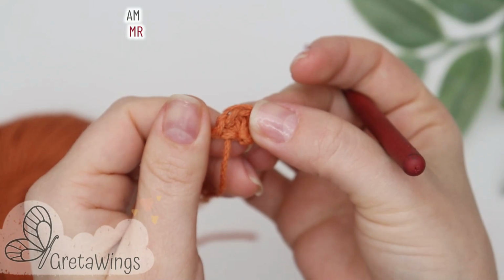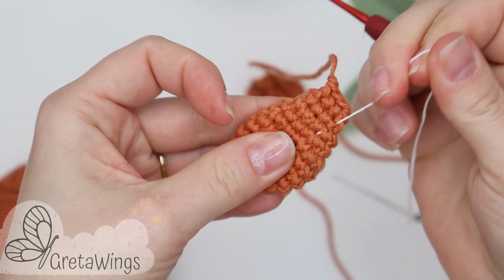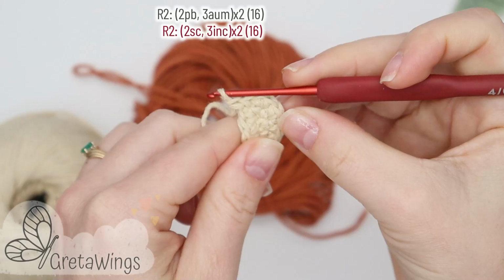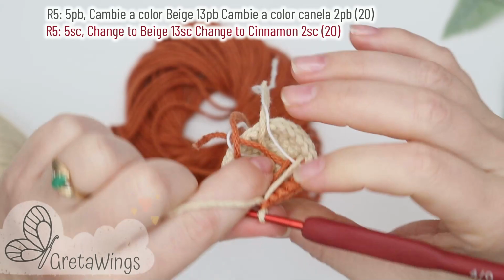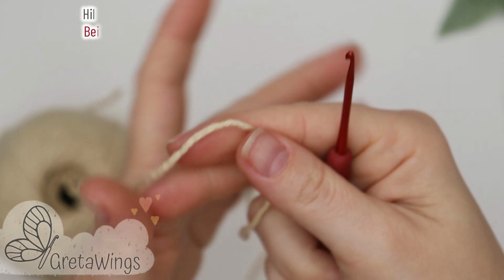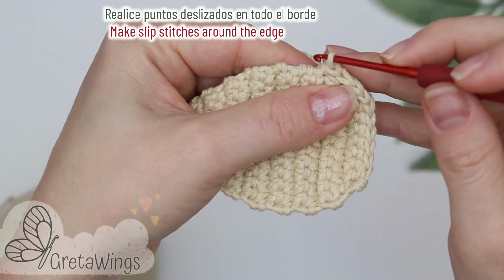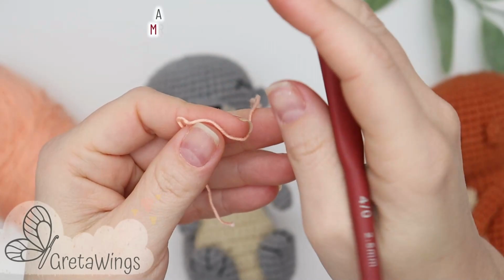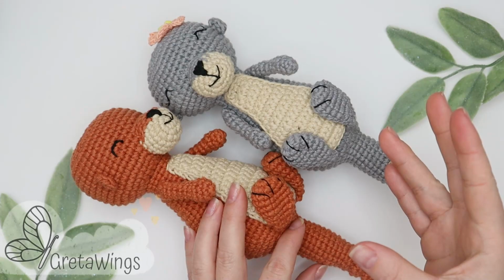OTTER AMIGURUMI Step by step tutorial Part 2/2 Sub 🇺🇸🇪🇸/ GretaWings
Otter mom and otter dad are the adults of the otter family that we will complete in this channel.
This is the 1st part, if you still can't find the 2nd part it is because you are in the process of editing the video but with confidence you can start it because it will be ready very soon

Remember this is a free pattern and its sale and translation in any form is prohibited. It is for your personal use and of course if the final result of your Amigurumi can be sold as you prefer, if you do it online I would be very grateful if you would mention me as the designer of the pattern and in this way I would be supporting this wonderful project.

⭐⭐⭐NEWS⭐⭐⭐
We have  yarn available on our website in case you want to purchase them, with shipments within the United States and Puerto Rico, here I share the range of colors that I have used in this project:
La Abuelita
Canela 22
Gris 91
Beige 20